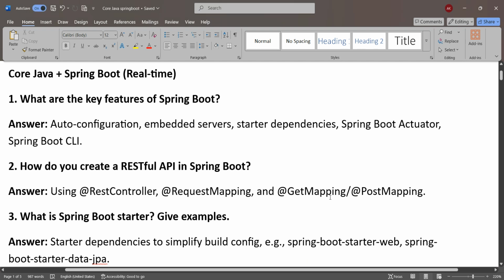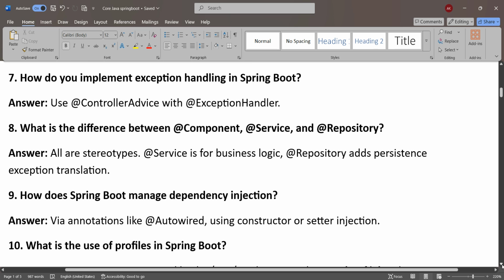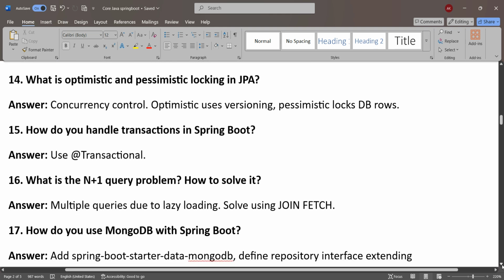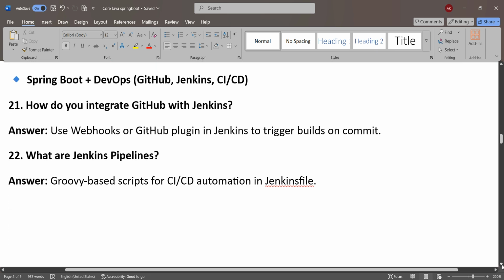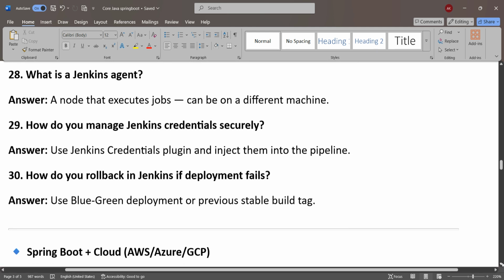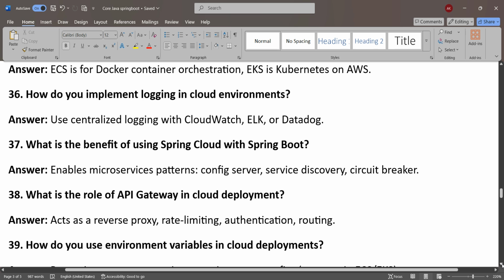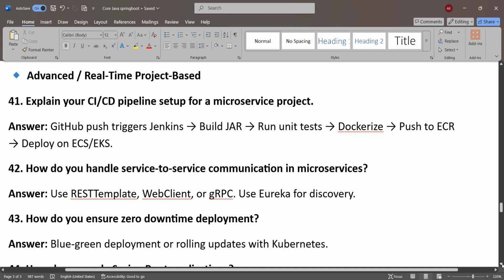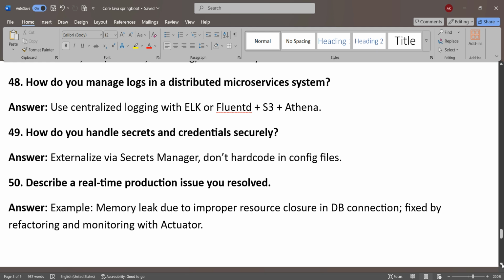Top 50 Java Spring Boot + DevOps Interview Questions 2025 | GitHub, Jenkins, Cloud | Real-Time Q&A